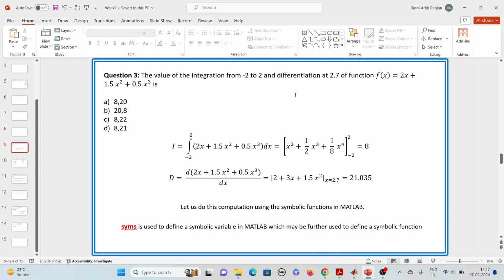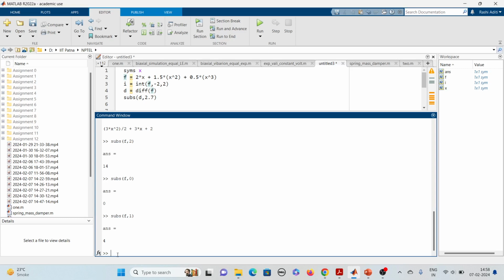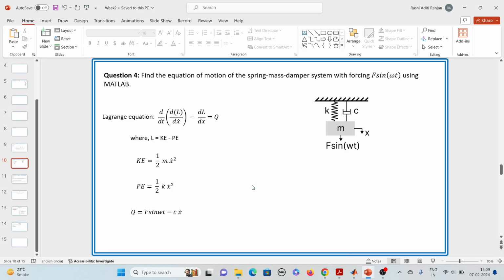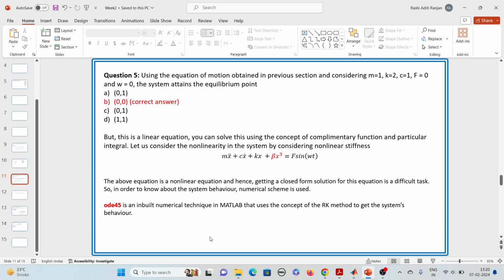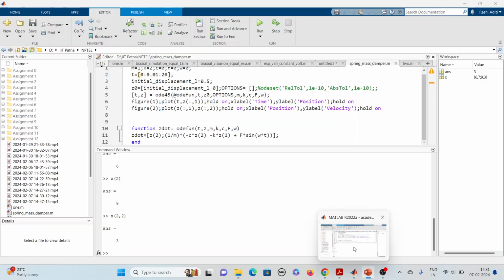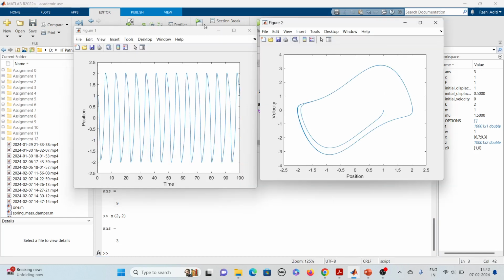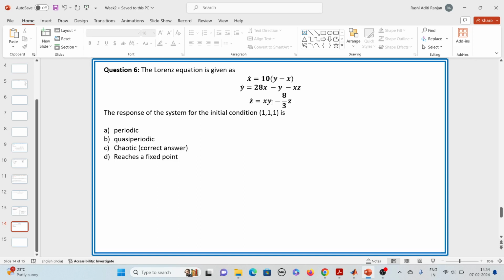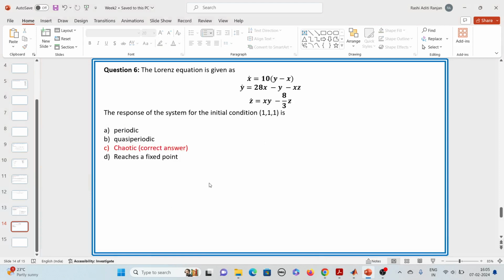Week 2 - Live interaction for the NPTEL course Nonlinear Vibration (noc24 - me54) - Part 2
This video is the recording of the live interaction of week 2 of the course Nonlinear Vibration (noc24 - me54). It includes the use of MATAB to solve symbolic functions to find integration, differentiation and derive equation of motion. Further, the use of ode45 to solve the governing equation is also discussed. The van der Pol's and Lorenz system are discussed.